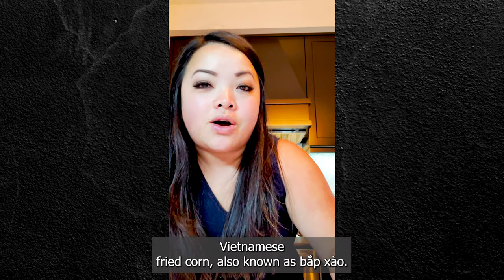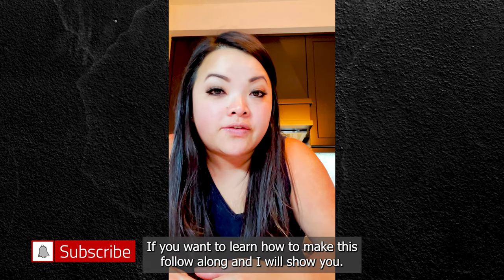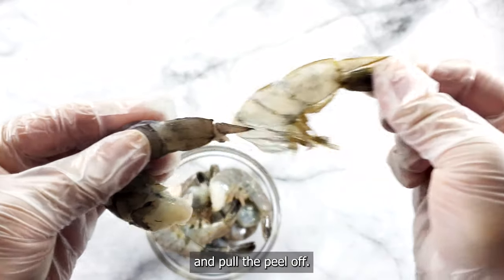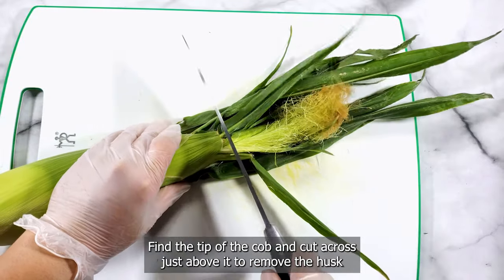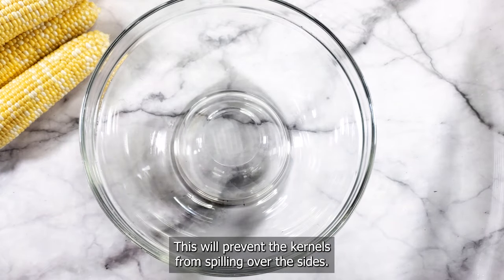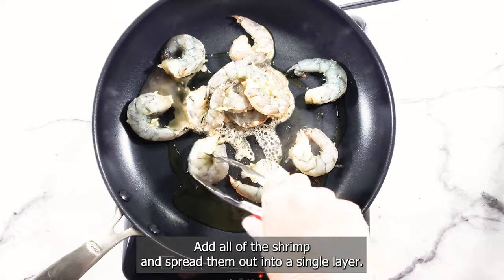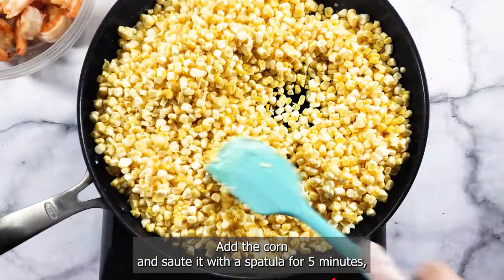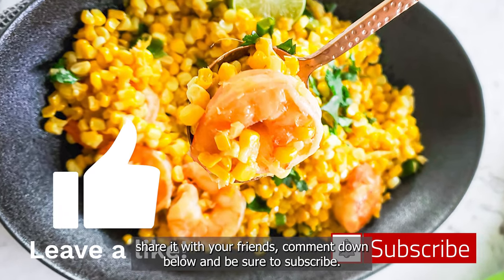My favorite Vietnamese street food when fresh corn is in season!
This is a 30 minute dish you can make for delicious summer snack when corn is in season. Fresh corn is stir-fried with butter, green onions, coconut cream, and spices. Add fresh pan-fried shrimp with a squeeze of lime and chopped cilantro, and the result is a delicious crunchy bite with sweet, salty, umami flavours coming together with the right amount of tang on your taste buds.
Ingredients List (Serves 6 ):
For the shrimp:
- 12 large (284 g) fresh or frozen shrimp, headless, deveined and peeled
- 1 Tablespoon (15 ml) premium fish sauce
- 1 teaspoon (4 g) white sugar
- ½ teaspoon (2 g) M.S.G., optional
- 1 teaspoon (3 g) garlic (2 cloves), peeled and minced or pressed

For the corn:
- 1 Tablespoon (15 ml) vegetable oil, or canola oil
- 3 Tablespoon (42 g) unsalted butter
- 6 ears (580 g) of fresh sweet corn (or 6 cups frozen sweet corn), husk & silk peeled off, corn removed from the cob
- ½ cup (50 g) green onions (from 1 stalk, green leaves only), chopped
- 2 Tablespoons (30 g) coconut cream powder, alternatively coconut milk or cream from a can
- 2 Tablespoons (30 ml) premium fish sauce

For the garnish:
- ¼ cup (4 g) cilantro, stem removed, rinsed and chopped
- 1 whole (67 g) lime, cut into wedges